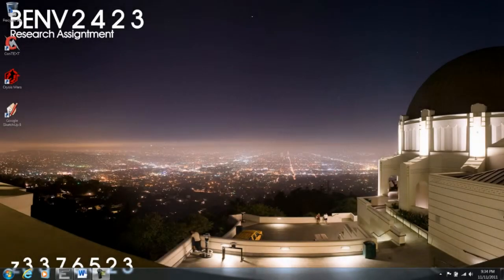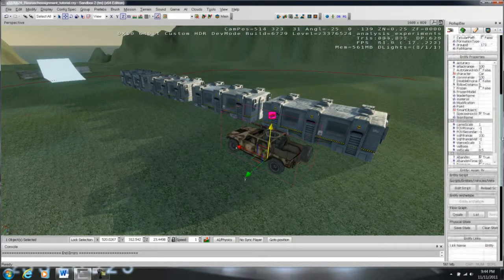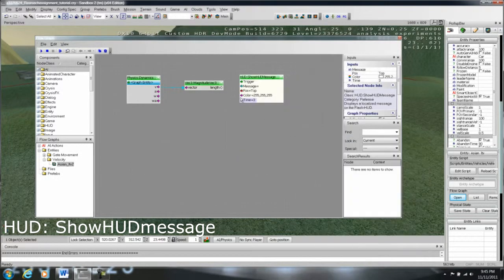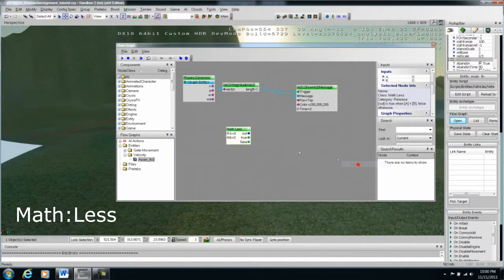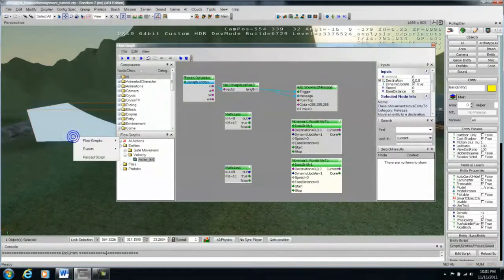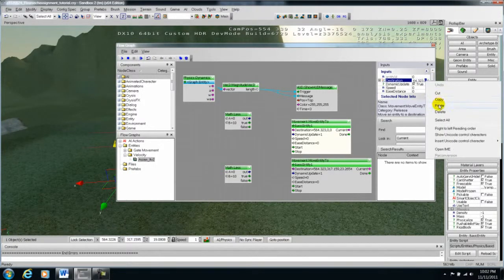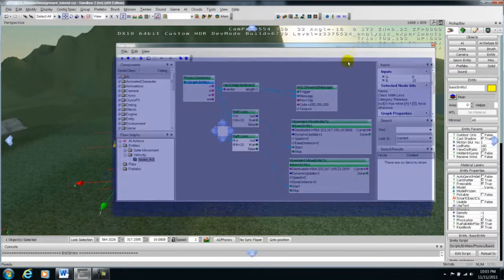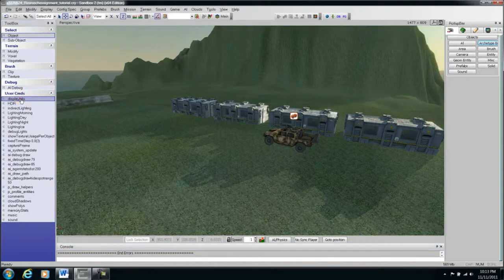BENV2423 The Tutorial - Crysis Velocity and Movement Tutorial.mp4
BENV2423 - RESEARCH ASSIGNMENT

In the tutorial my custom Flowgraph analyses a moving vehicle. This is done by recording the velocity of the vehicle in m/sec through a flowgraph. This information is then displayed as a HUD message on screen and can be used to determine various other aspects of the moving vehicle such as average top speed over a specific distance. The information is then passed on to make an entity move. The ramp entity in this case rises to a specific height when the vehicle reaches a speed over 10 m/sec and descends once the vehicle is below this velocity as it is only safe to hit the ramp at this speed in order to clear the concrete barrier behind it. Therefore if the vehicle does not reach a minimum speed of 10m/sec it will crash into the concrete barrier behind.